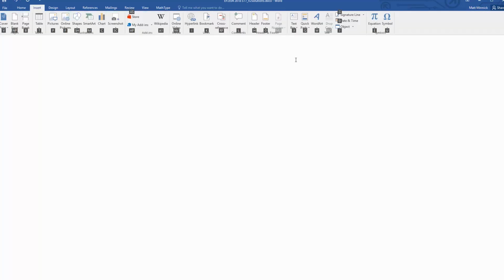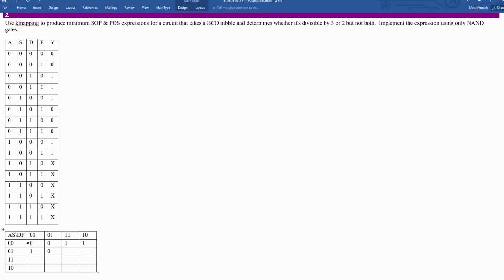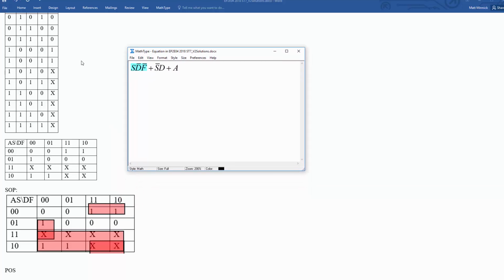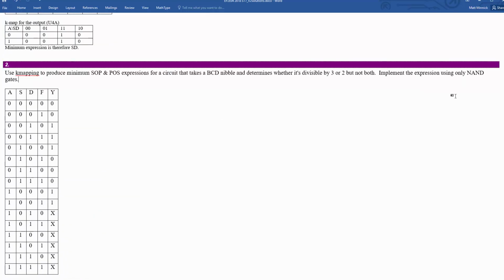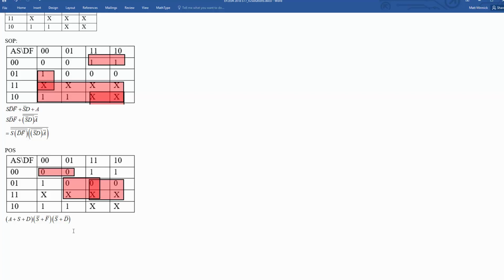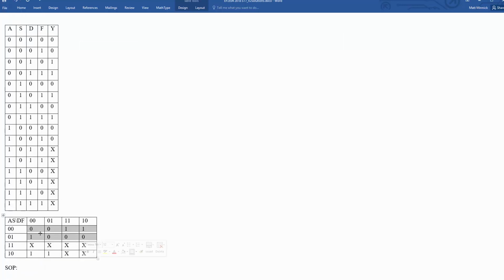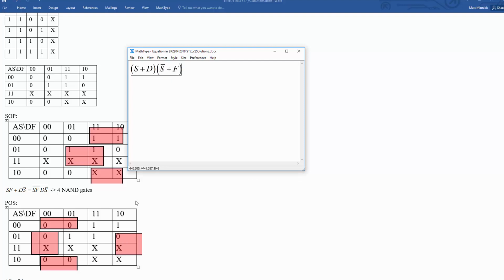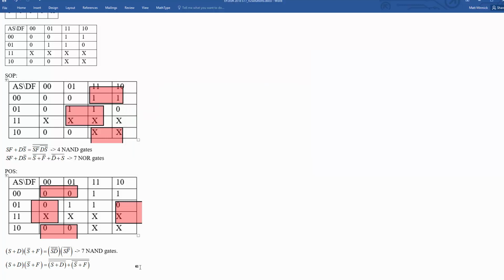K-Mapping Extra Problems: SOP, POS, and NAND/NOR conversion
2E04 T7 Extra Problems on K-Mapping